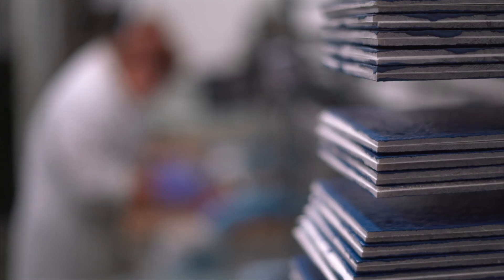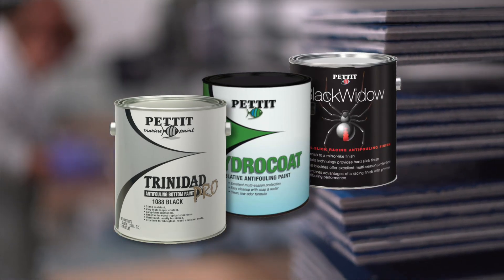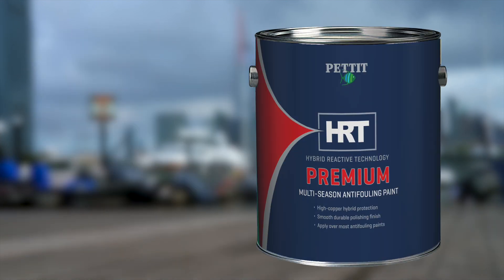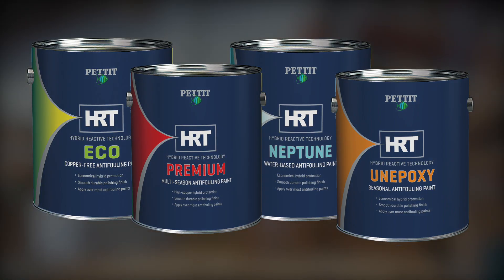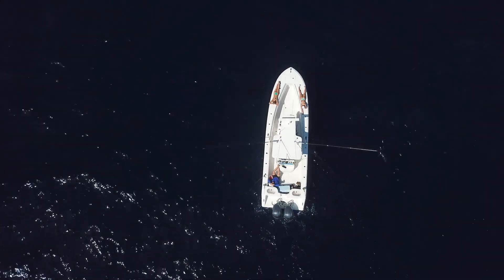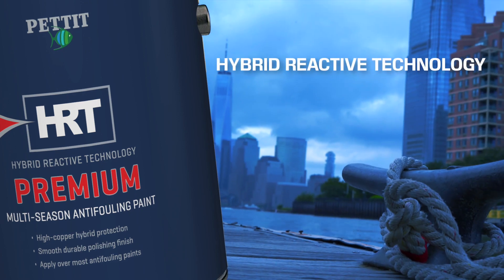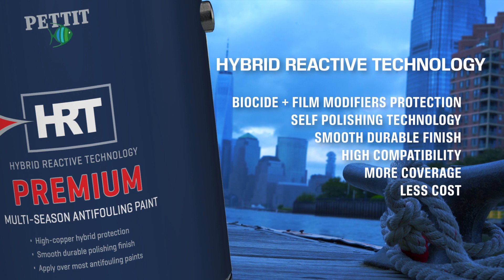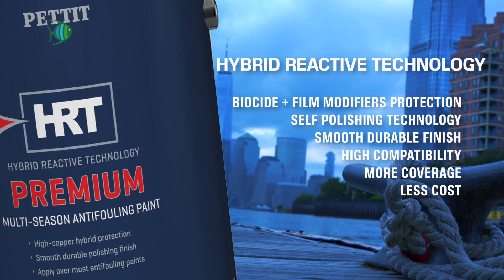Pettit Paint HRT - Hybrid Reactive Technology Antifouling Bottom Paint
HRT crushes all the excuses. Its a high tech antifouling bottom paint without a high tech price tag. Hybrid Reactive Technology is available in 4 products. Unepoxy HRT, Neptune HRT, ECO HRT, and Premium HRT.